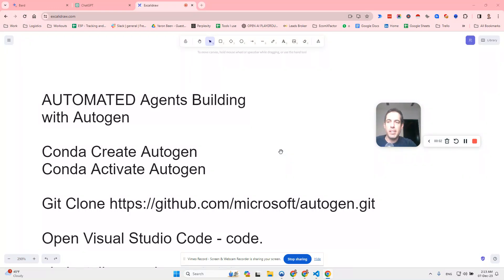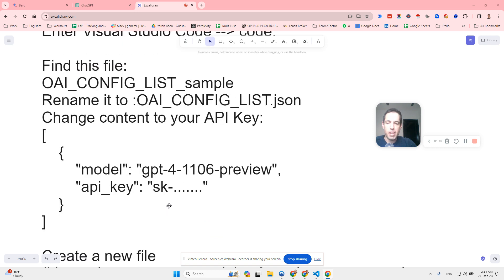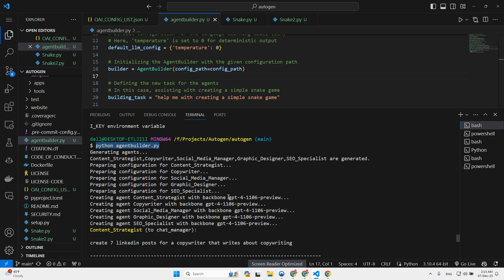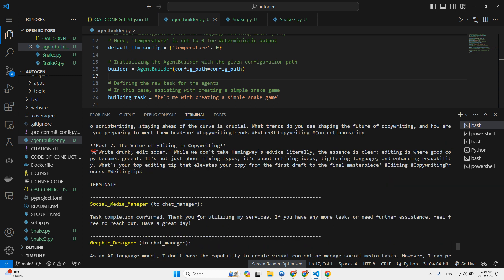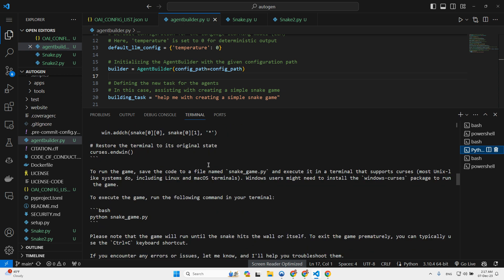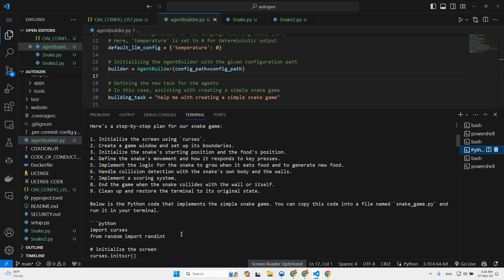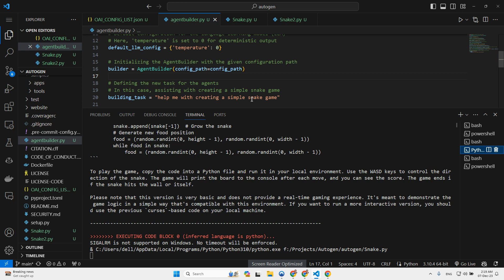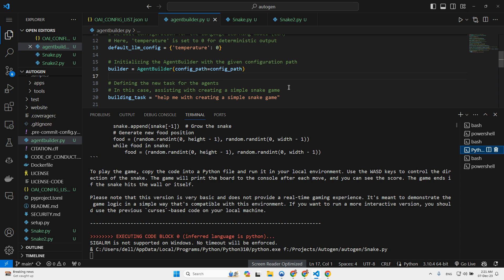Autogen: Agents Building Agents - Surprising Results of 2 Use Cases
AUTOMATED Agents Building with Autogen.

Including two use cases.

Instructions:
Conda Create Autogen
Conda Activate Autogen

Open Visual Studio Code - code.

Enter Visual Studio Code -- code.